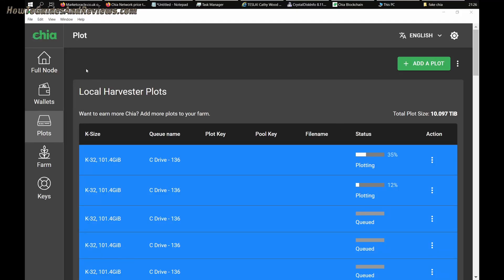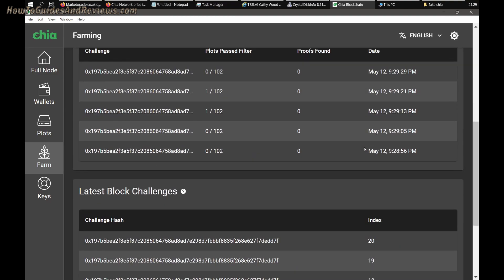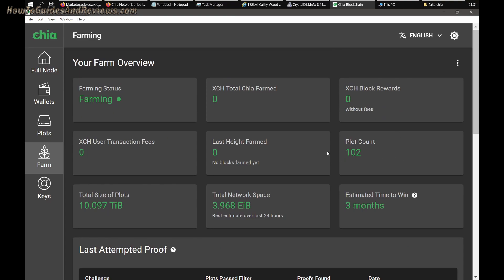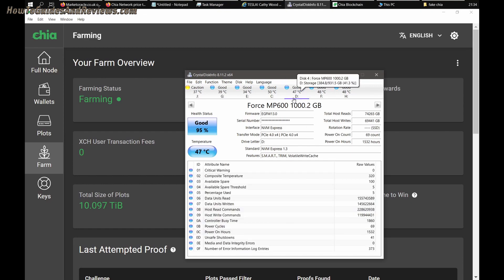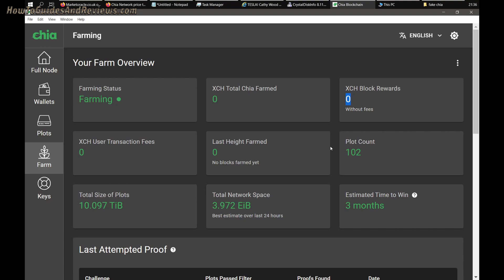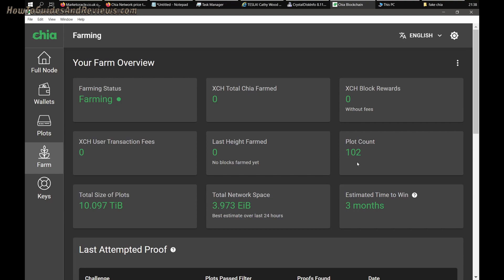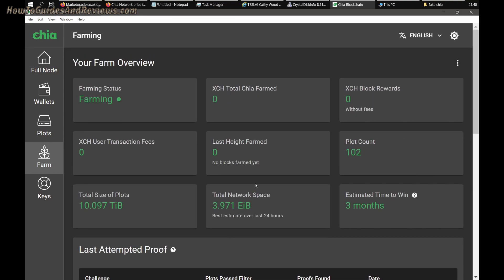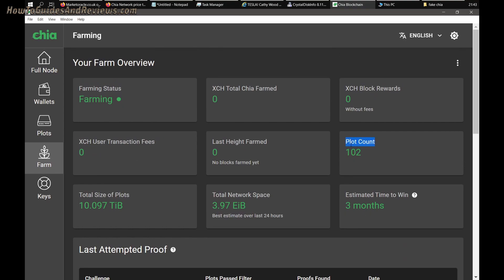How Much CHIA Coins Profit from 100 Plot 10tb Farm? Hard Drive Space Mining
How much profit can one generate from farming CHIA coins on ones hard drives from a relatively small, easy to get to 100 plot farm. Found out in my latest crypto video of whether it is worth getting into CHIA farming right now, especially given the high price of CHIA hovering at around $1000 PER COIN!

Whilst best CPUs and hard drives on Amazon UK US

By HGR

CHIA Getting Started SSD Crypto Mining by Plotting and Farming on Your Hard Drives Guide